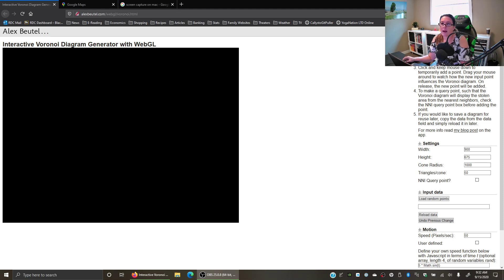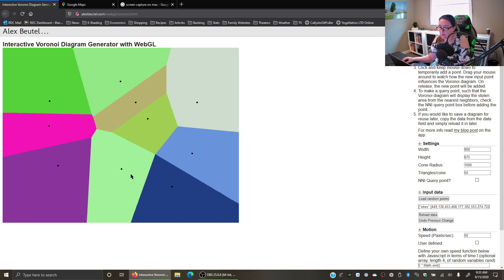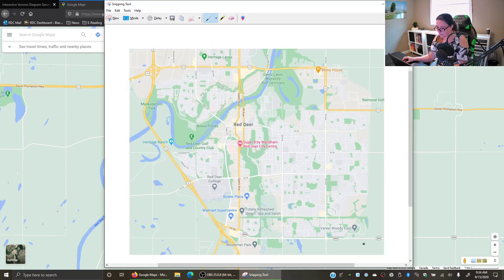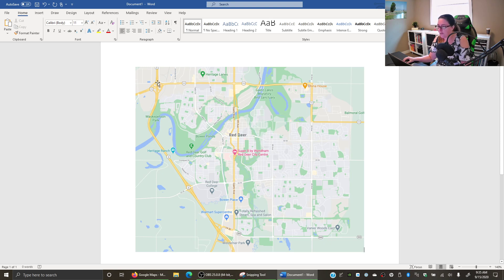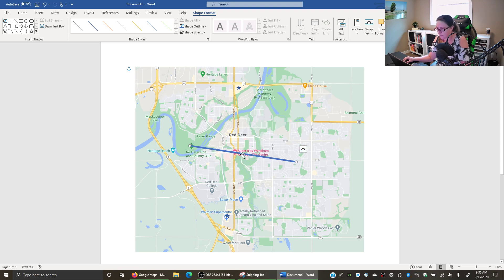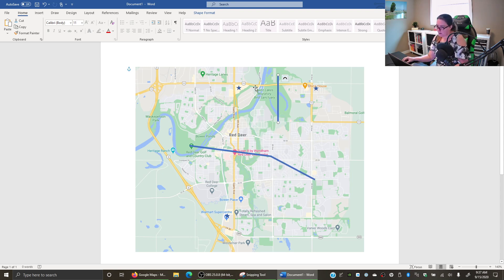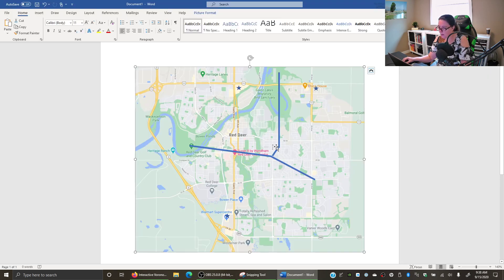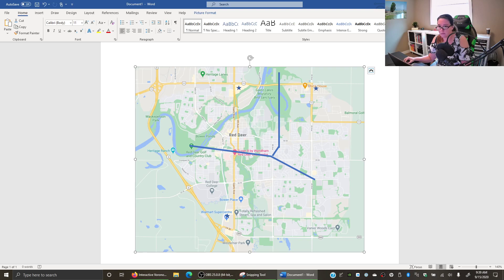Voronoi Polygons on a Map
Overlaying Voronoi Polygons on a Map. This video uses the applet from Alex Beutel available